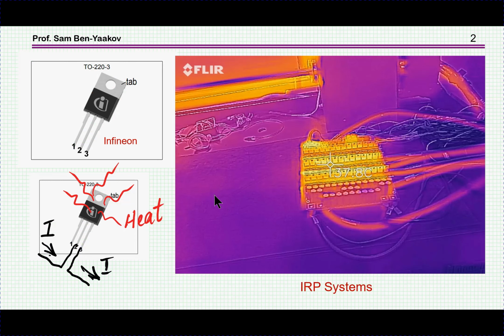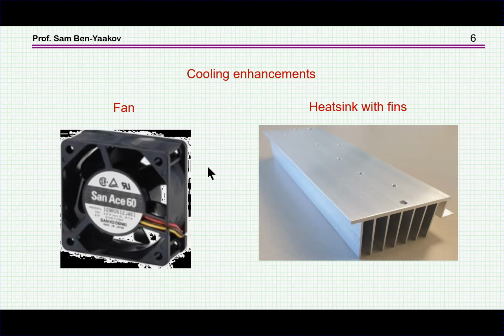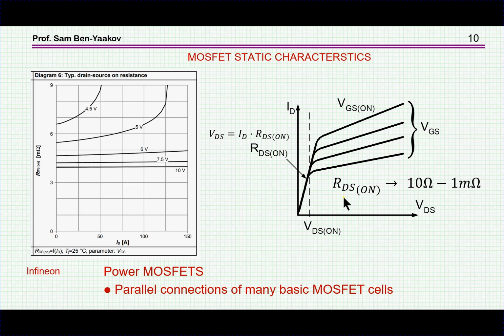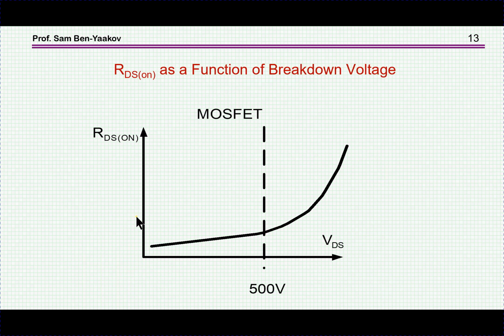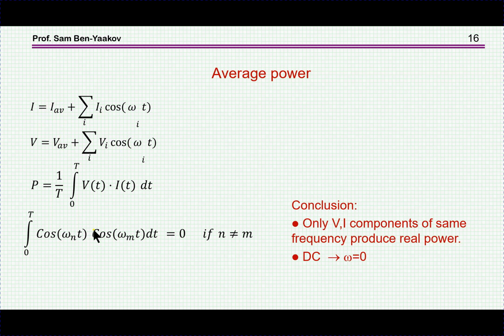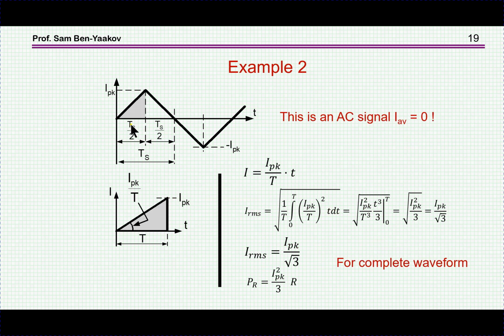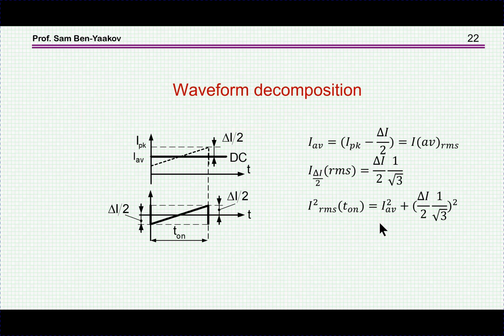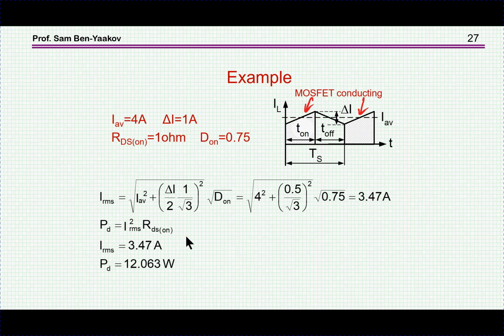Fundamentals of Si MOSFET losses and cooling in power electronics: Part I - conduction losses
Please note error on slide 25. Io equation should be replaced by I(L)=100/25=4A